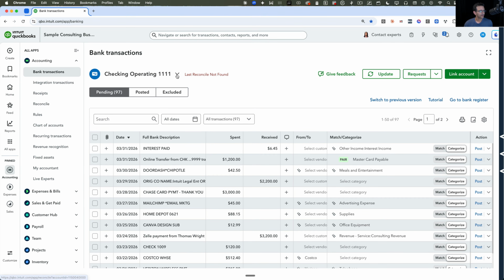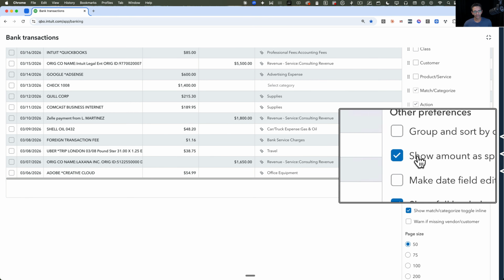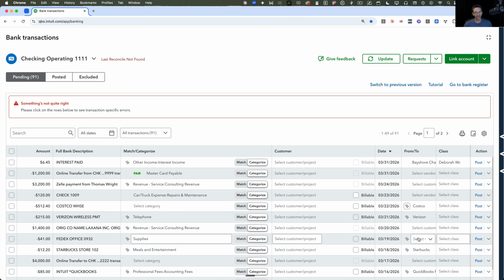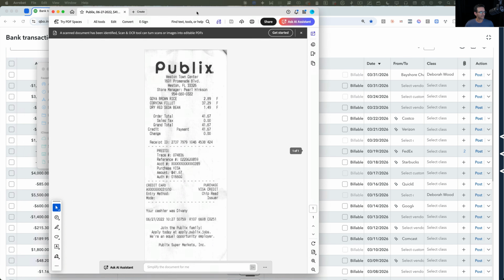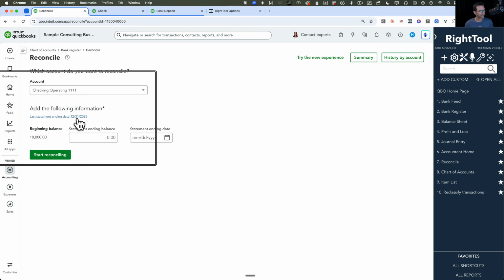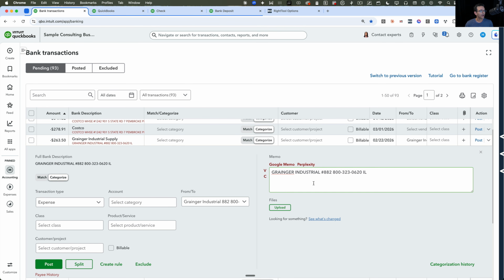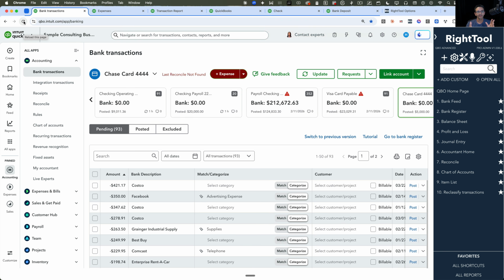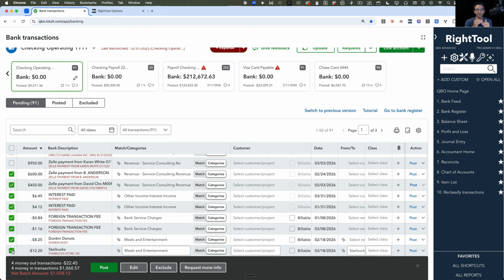QuickBooks Online - Banking Enhancements 2026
Timestamps:
00:00 Introduction
00:29 Search Accounts
01:20 Speed Performance Upgrade
02:11 Scrolling Improvement
03:06 Fixed Action Column
03:54 Customizable Columns
06:35 Warn if Missing Vendor
08:51 Improved Row Visibility
11:05 In-line Attachments
12:34 About RightTool (Intro)
14:44 New Transactions Button (RightTool)
15:20 Last Reconciled Date (RightTool)
16:38 Additional Payee Info (RightTool)
17:29 Google Memo & Perplexity (RightTool)
18:49 Quick Create Vendor (RightTool)
20:43 Payee History (RightTool)
23:42 Enhanced Rule Creation Workflow (RightTool)
27:03 See NET Amount in Batching (RightTool)